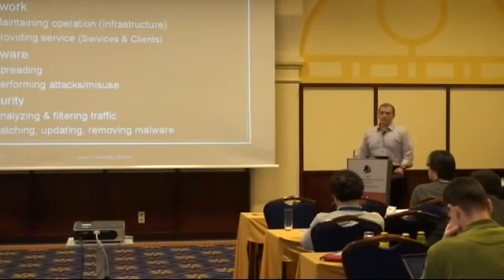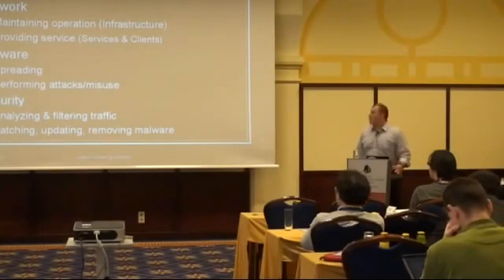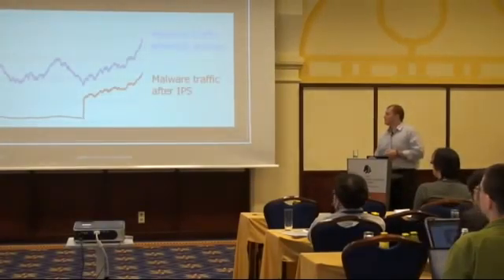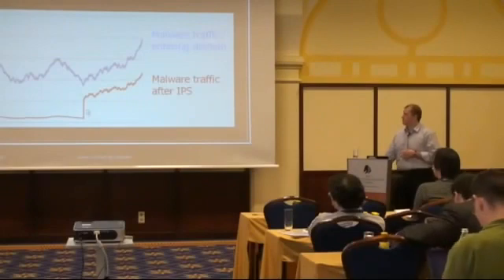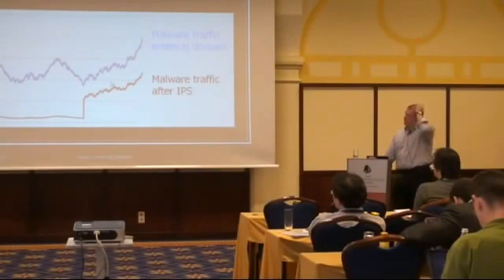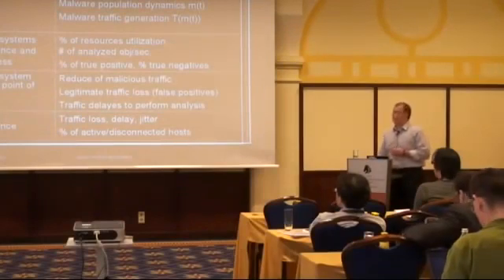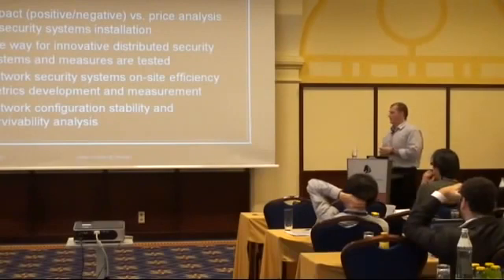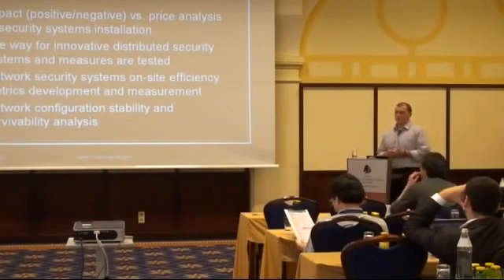DeepSec 2009 What if Simulation of a large scale network under attack DeepSec 2009